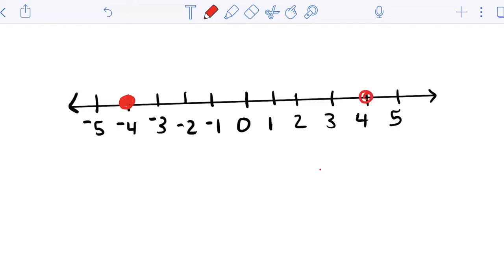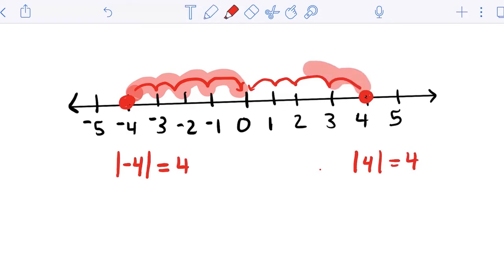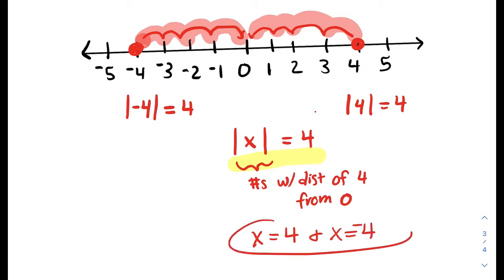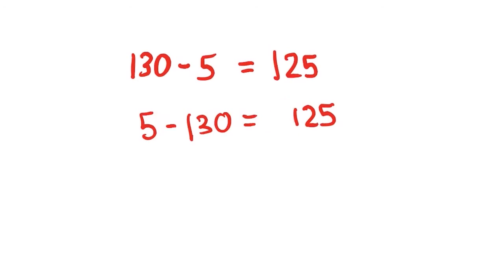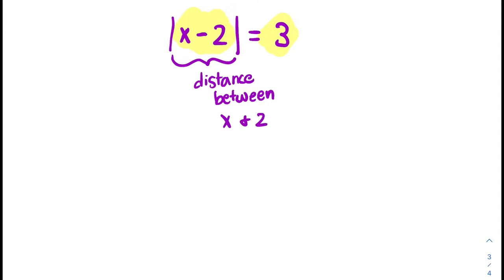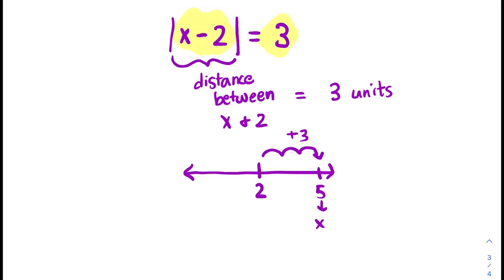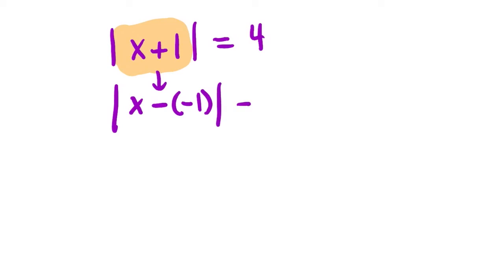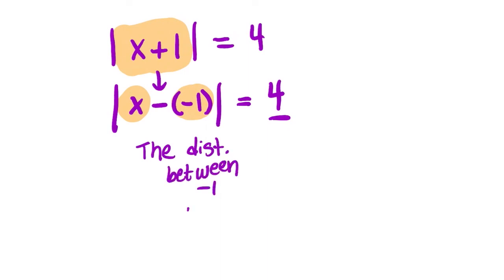Algebra 2 - 1.5 Absolute Value Equations Part 1